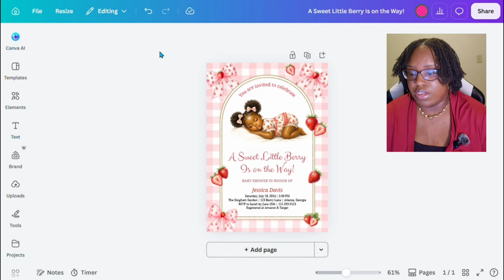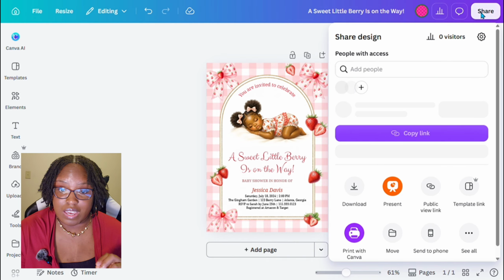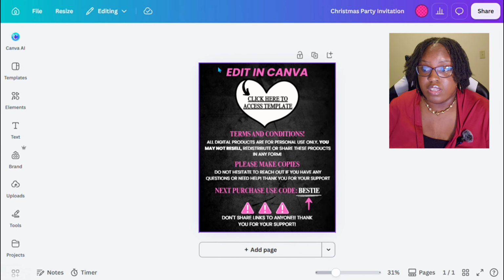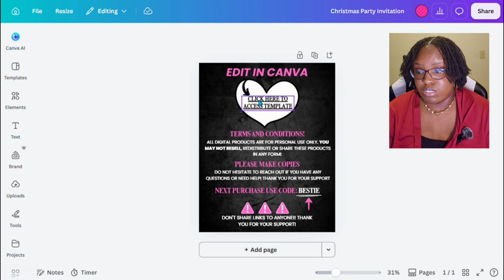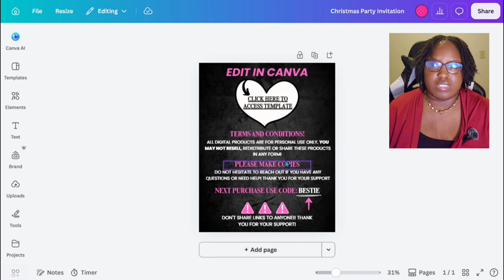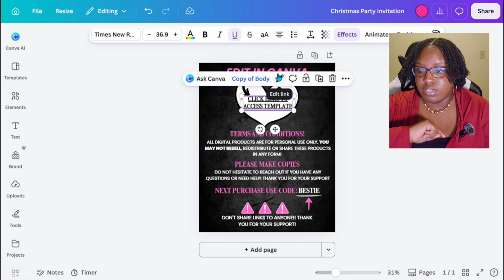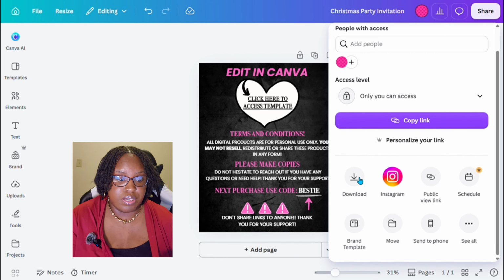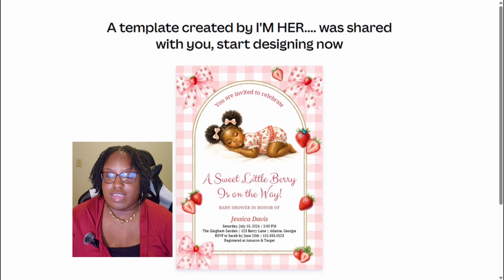How to Create Canva Templates That SELL on Etsy in 2026 (Step-by-Step)